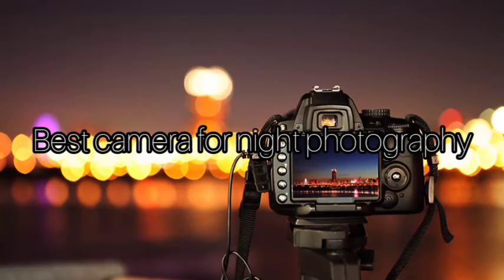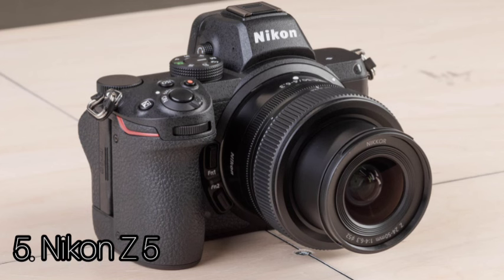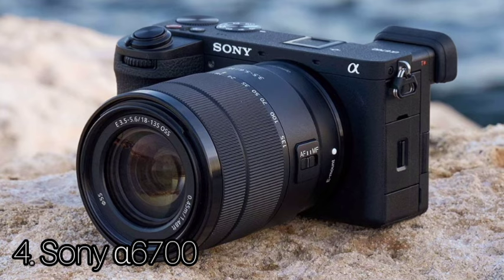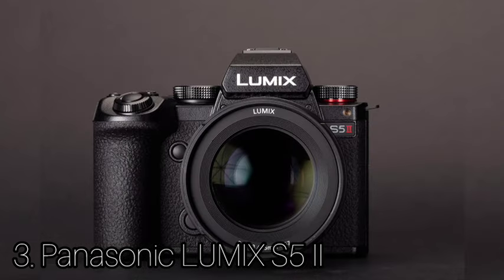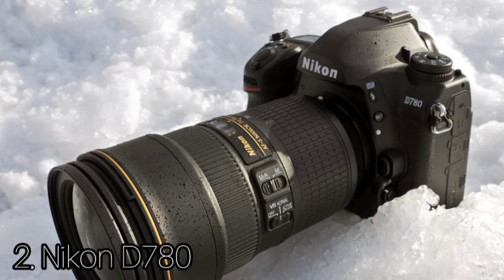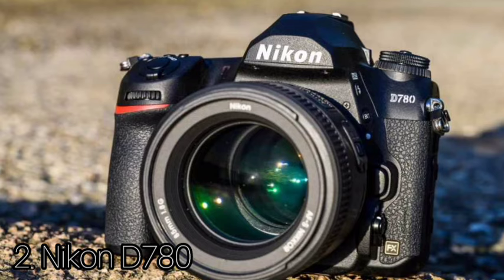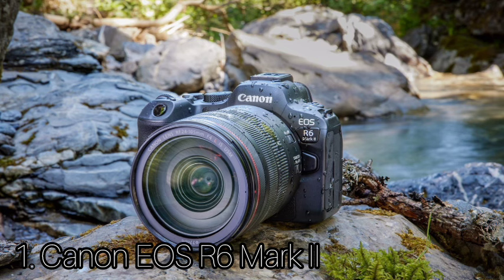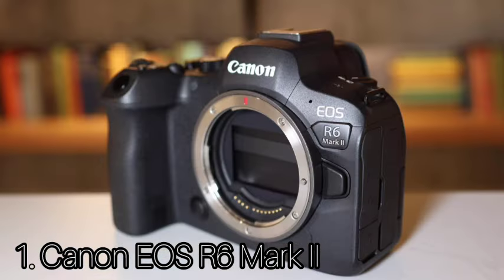Best Camera for Night Photography in 2024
Links to the Best Camera for Night Photography in 2024 we listed in this video:
✅️5. Nikon Z 5
✅️4. Sony α6700
✅️3. Panasonic LUMIX S5 II
✅️2. Nikon D780
✅️1. Canon EOS R6 Mark II

▶️Timestamps
0:00 - intro
0:16 - Nikon Z 5
1:22 - Sony α6700
2:26 - Panasonic LUMIX S5 II
3:40 - Nikon D780
5:03 - Canon EOS R6 Mark II

SquadTech  is a participant in the Amazon Services LLC Associates Program, an affiliate advertising program designed to provide a means for sites to earn advertising fees by advertising and linking to Amazon.com. As an Amazon Associate I earn from qualifying purchases.